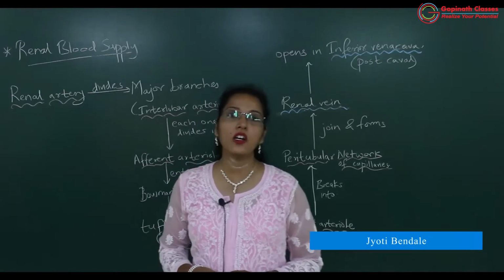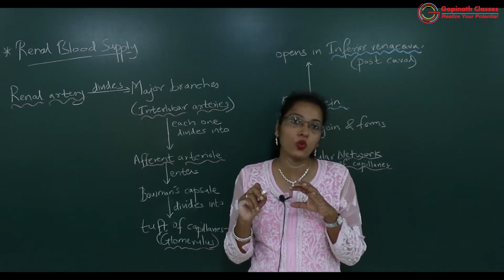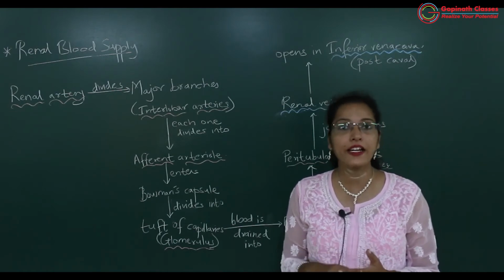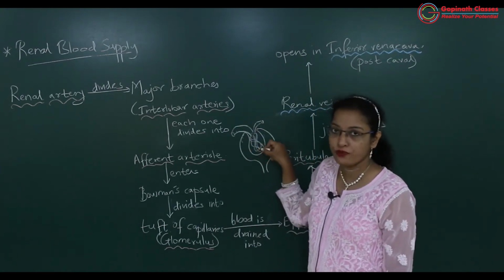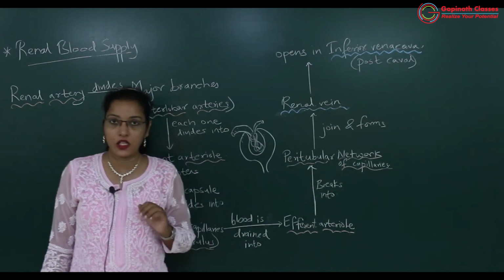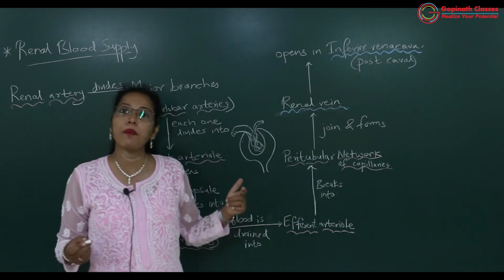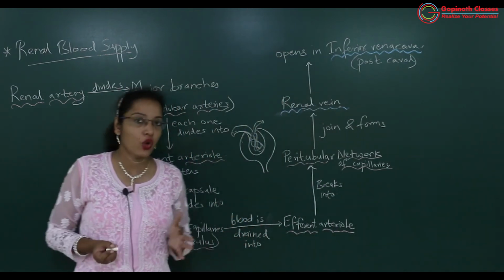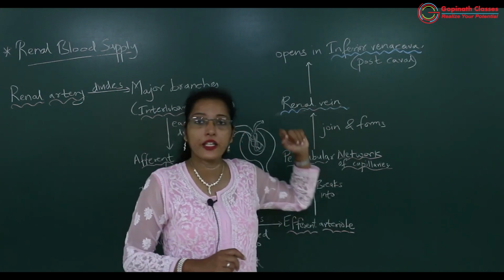EXCRETION & OSMOREGULATION | LECTURE 12 | RENAL BLOOD SUPPLY